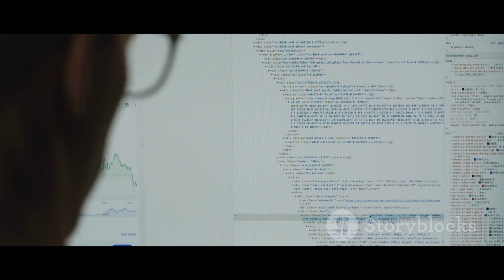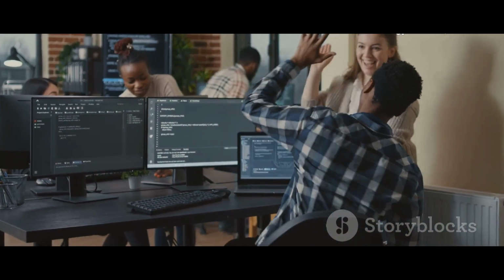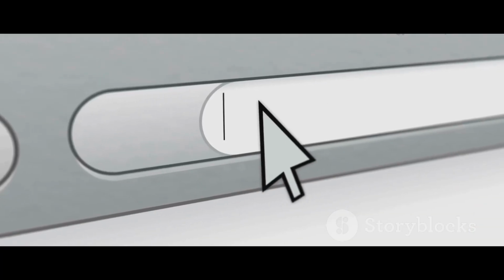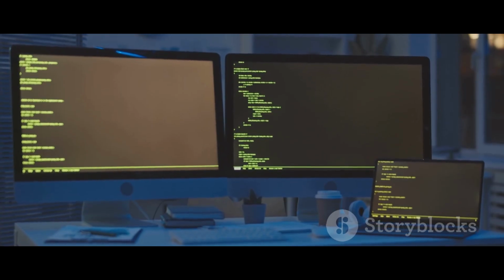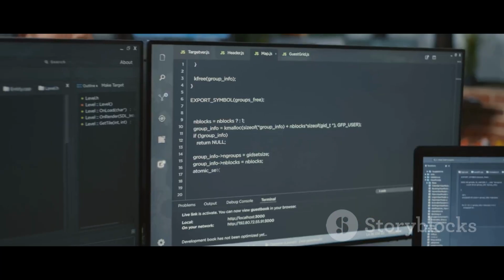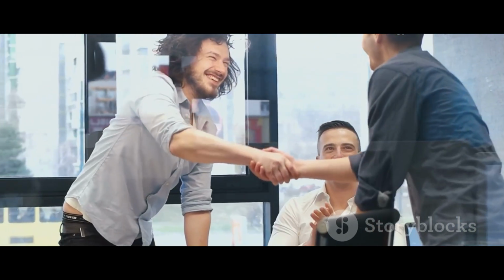CORS Explained in 5 Minutes 🔥 | Explaination, Guide 2026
Struggling with CORS errors while connecting your frontend and backend? 🤯
This video breaks down Cross-Origin Resource Sharing (CORS) in the simplest way possible—perfect for beginners and developers working with .NET Core APIs, React, or any modern web app.

🚀 In this video, you’ll learn:

What CORS actually is and why it exists
What is Same-Origin Policy (SOP)
Why your API calls get blocked ❌
How CORS works behind the scenes
Preflight requests explained (OPTIONS)
How to fix CORS errors in .NET Core
Best practices to secure your API 🔐

💡 Whether you're building a React + .NET project or debugging API issues, this guide will help you understand and solve CORS problems step-by-step.